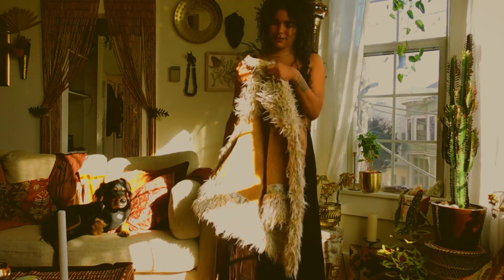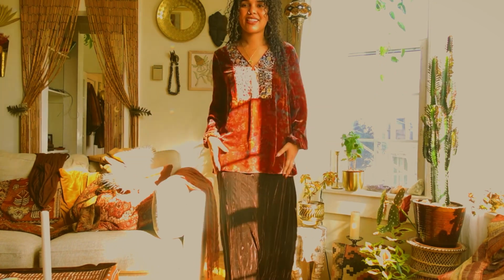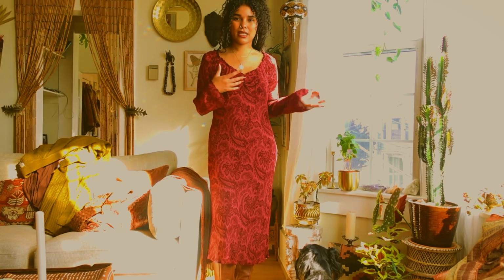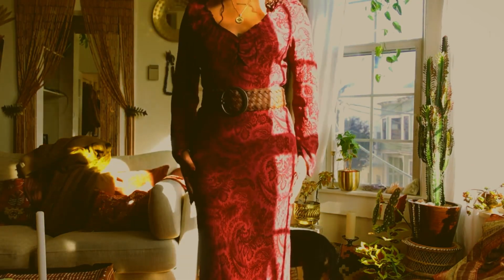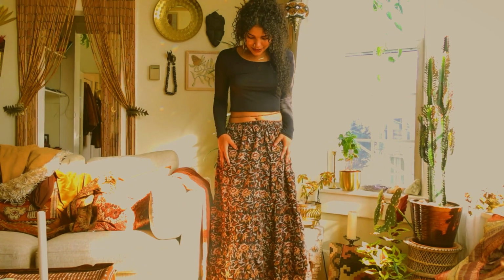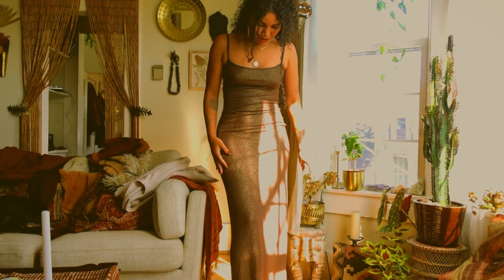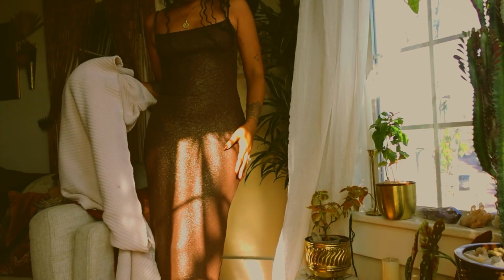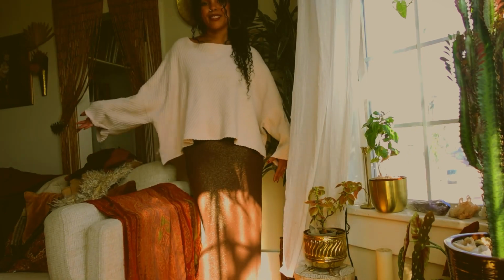Autumn/ Winter Outfit Inspo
Hey earth angels! It’s been too long!

In this video I’m showing you a few of my go to outfits for the cold season. I’m a little rusty but I’m more excited to get started on making videos for you all again and keep growing! Let’s grow together. Xoxo

.:. O U T F I T  D E T A I L S .:.

Most of these items are second hand but here is a list of items that are still  available in stores

Brown silk top: Aerie
Brown sparkle dress: Aerie

Where you can find similar items

Penny lane coat/ Brown boots/ Maxi Skirt/ Bob Marley Tee:
-Depop
- Etsy

Music: Love! (Instrumental Version), Musician: Gloria Tells, Album: Gloria Tells, Source